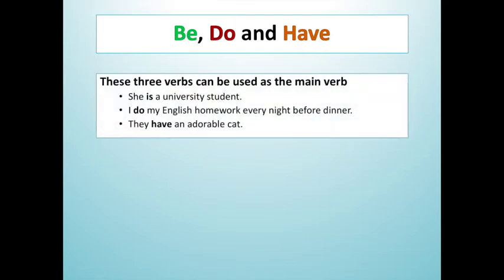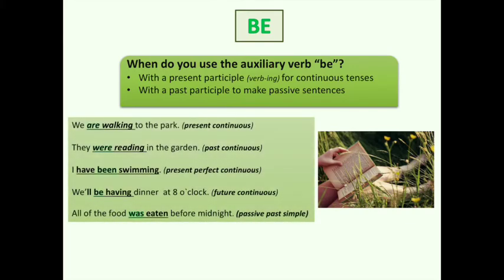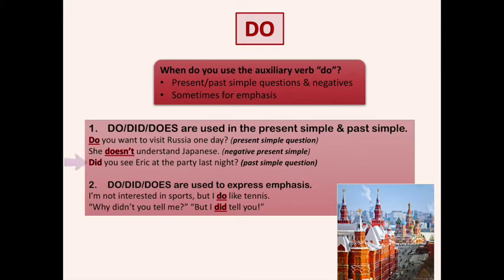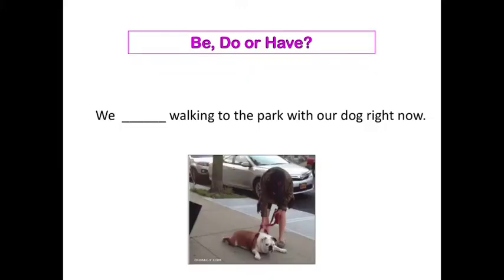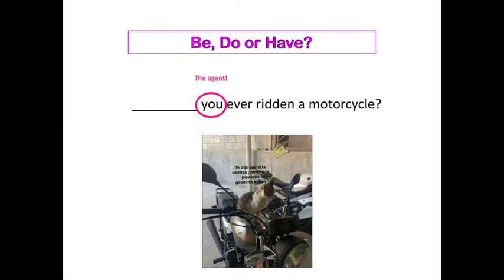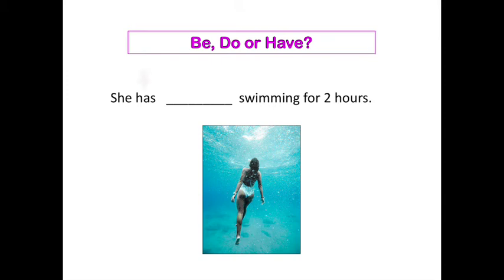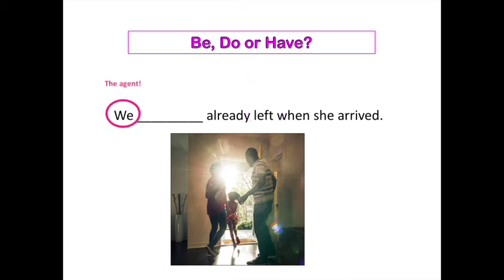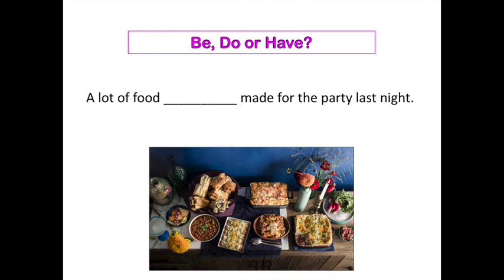Auxiliary Verbs (have, be, and do)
This video will review three common auxiliary verbs: have, be & do and when to use each auxiliary verb.